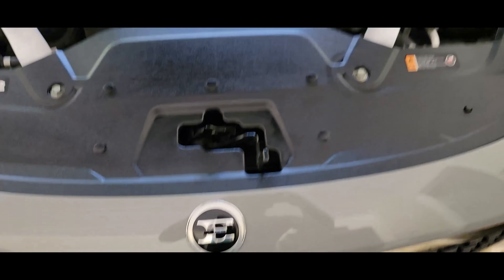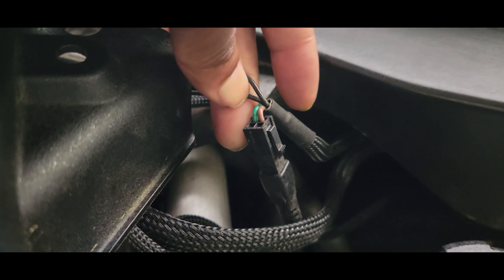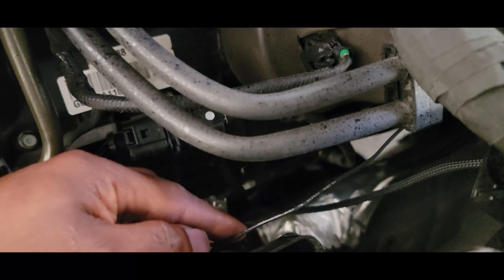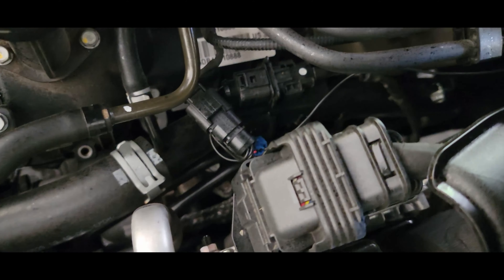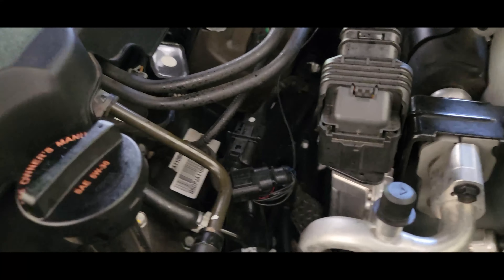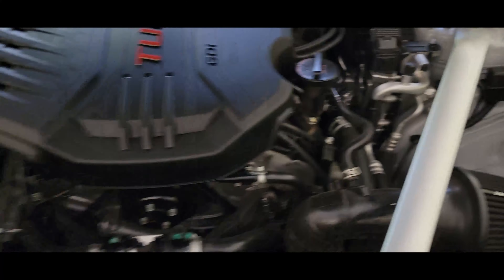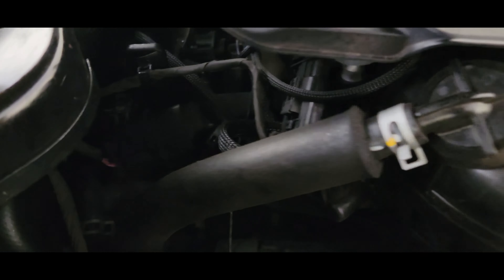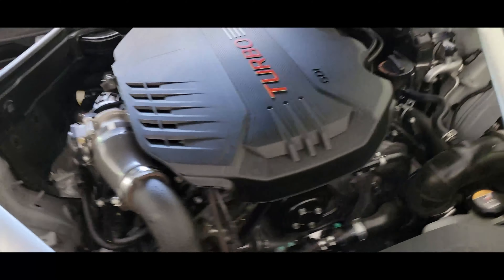JB4 Fuel Wires Install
A quick how to for installing you fuel wire hookup for your JB4